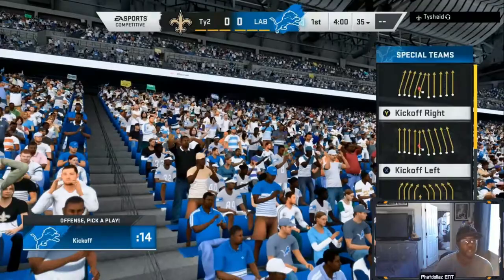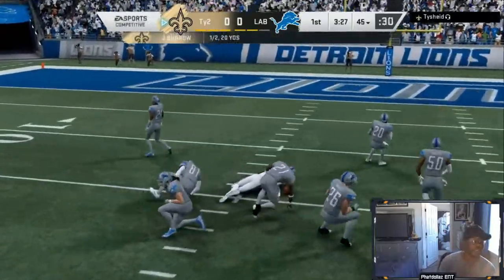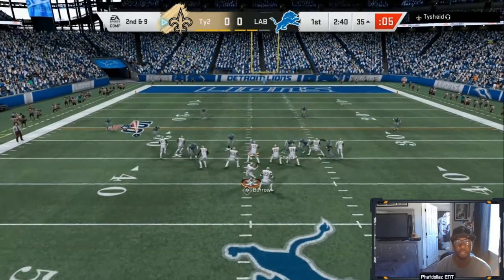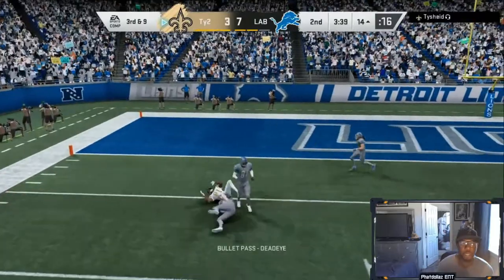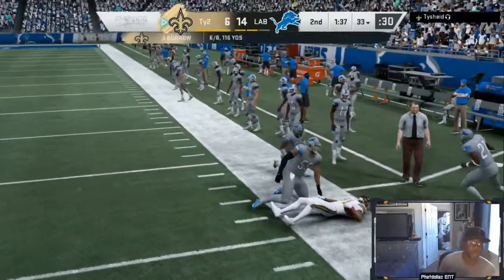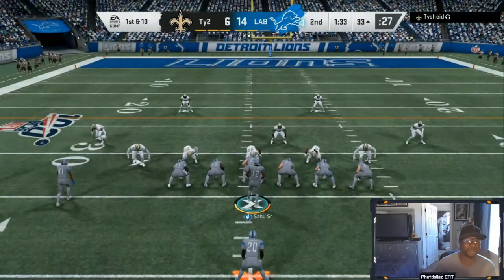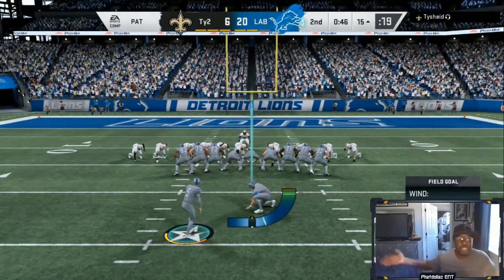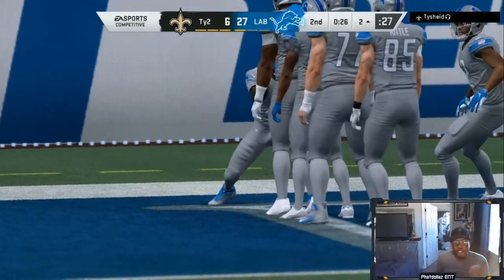#1 DEFENSE TO WIN NOW 💪😈 MADDEN 20 ULTIMATE TEAM GAMEPLAY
in this madden tips and tricks video i will show you how to win